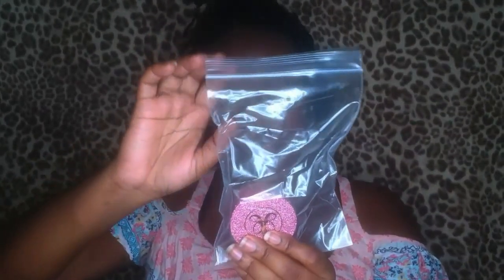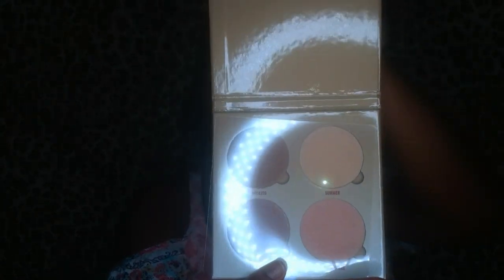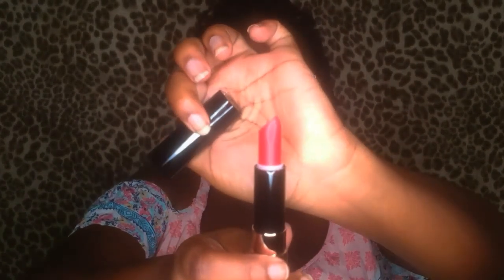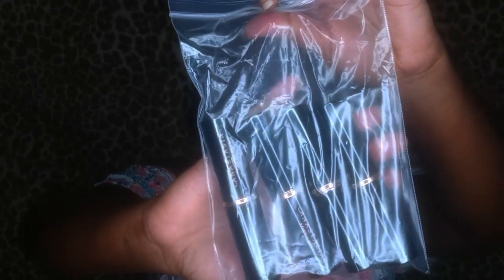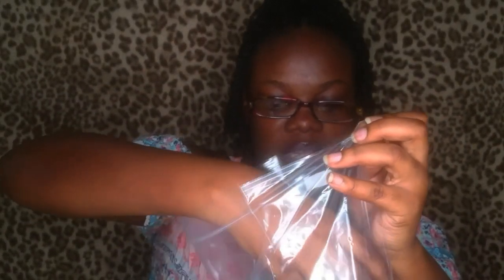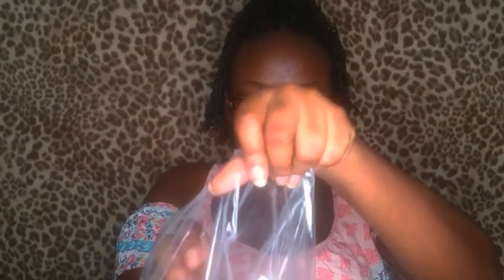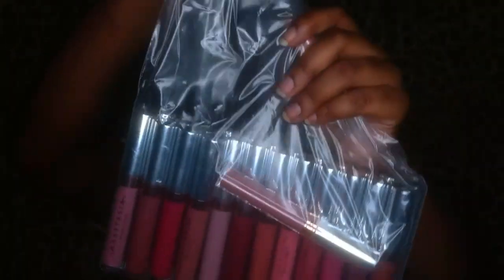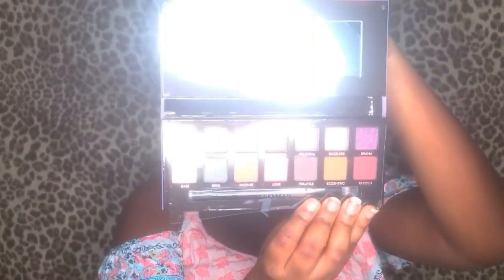ABH PR UNBOXING| My first PR Package| Kea Wallace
This entire month has been so surreal, I never thought I would be experiencing this feeling so early in my makeup career.
I want to say a big thank you to Norvina and Anastasia Beverly Hills for seeing something in me and taking an interest.
Thank you to all of you who have supported me to this point. It means so much to me to have you guys share this with me.
This is my first Unboxing and hopefully it will be the first of many.
Bye 👋 Guys 😘

Category